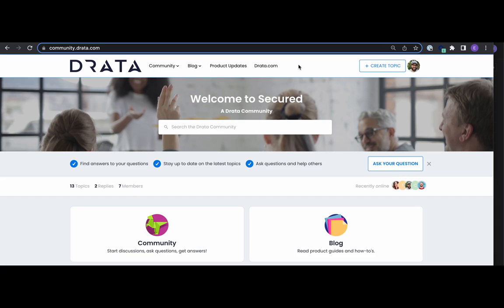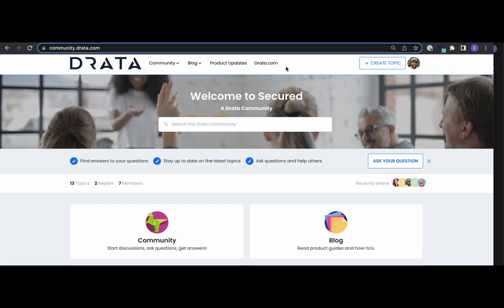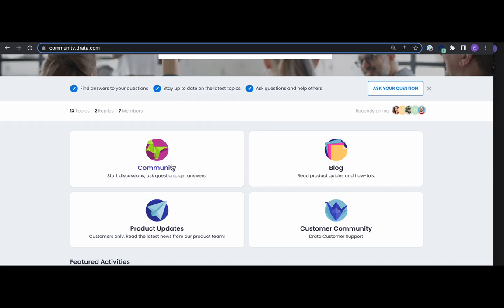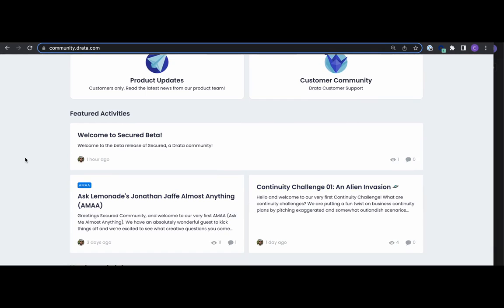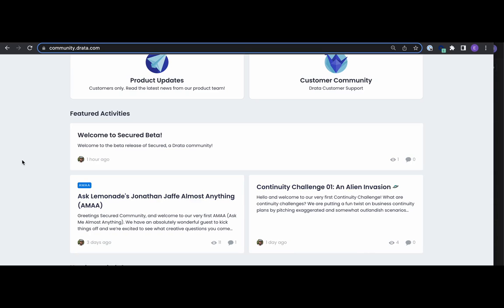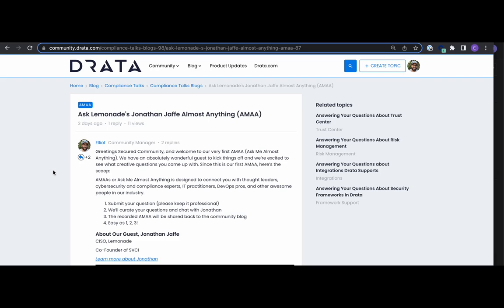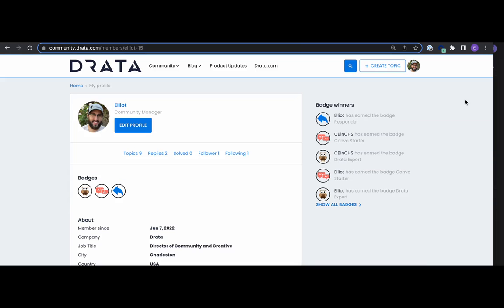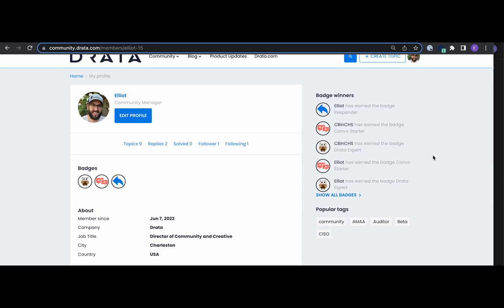Welcome to Secured Beta